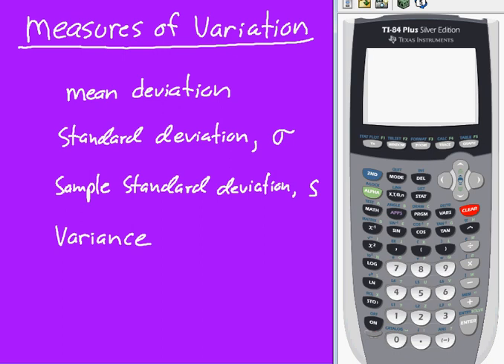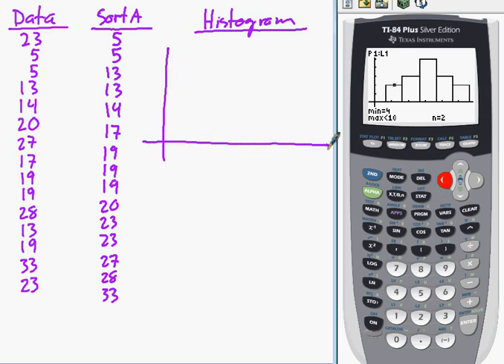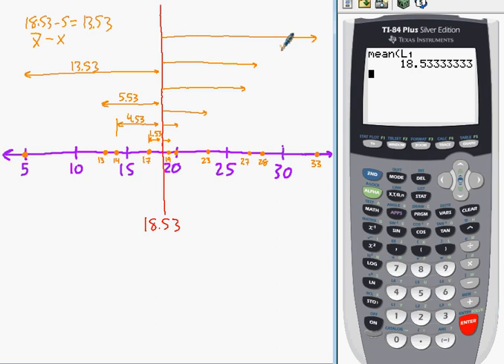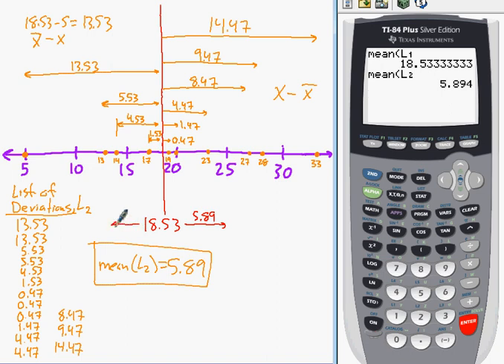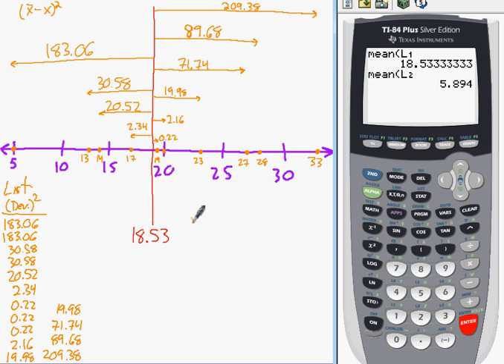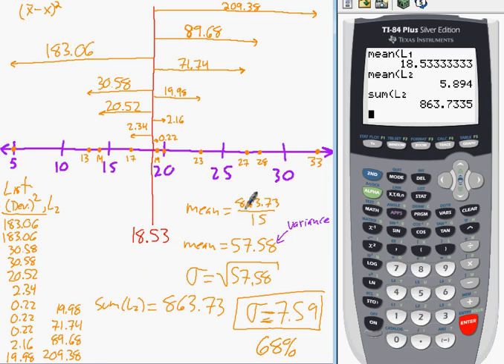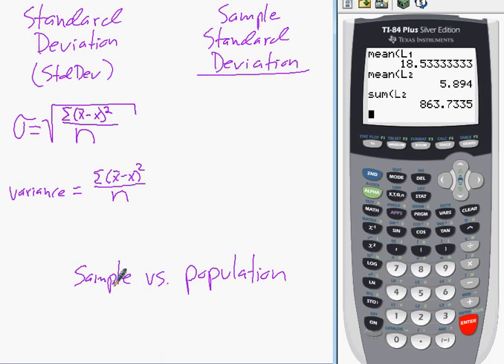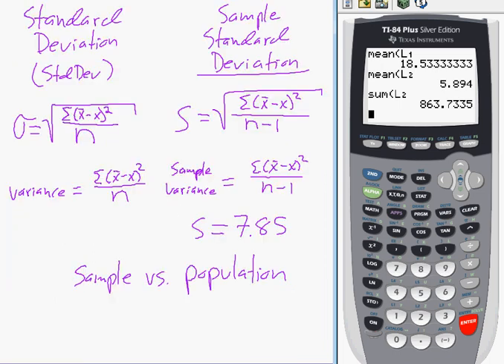Stats Lesson: StdDev & Variance.avi